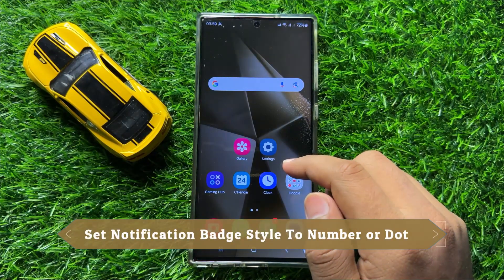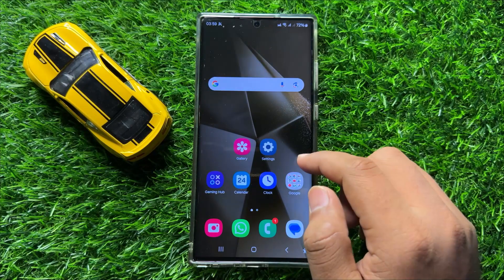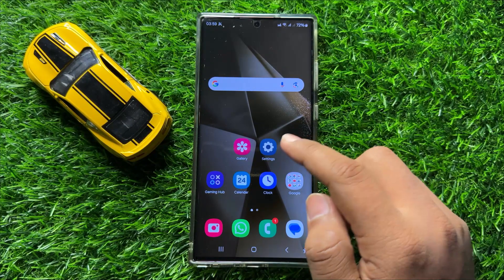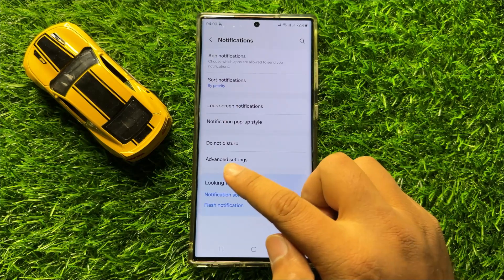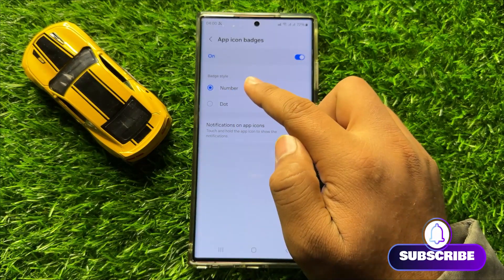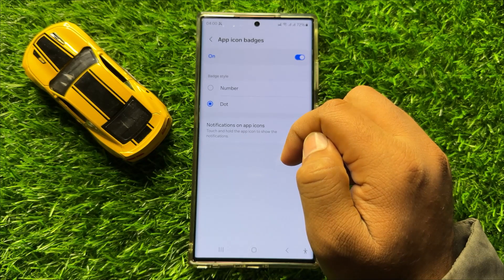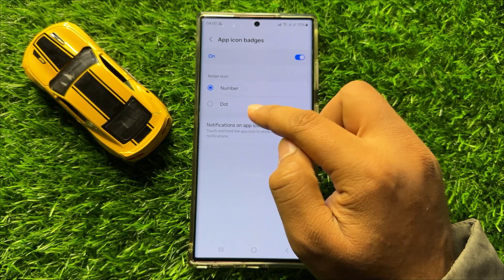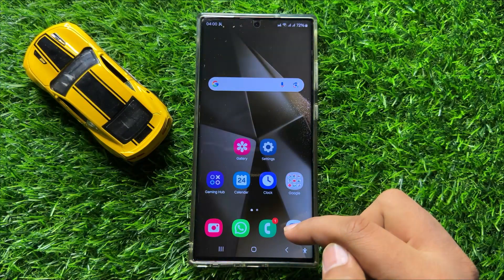How to Set Notification Badge Style To Number or Dot Samsung Galaxy S24 Ultra